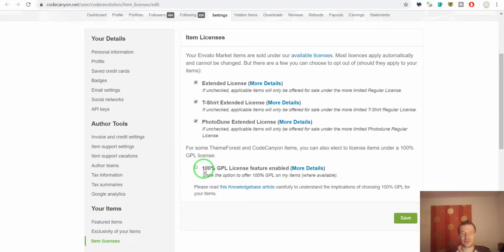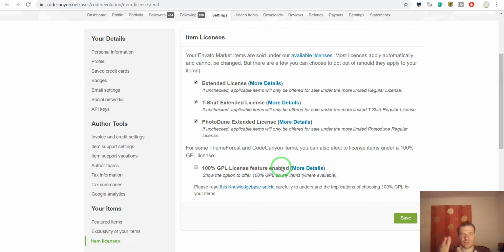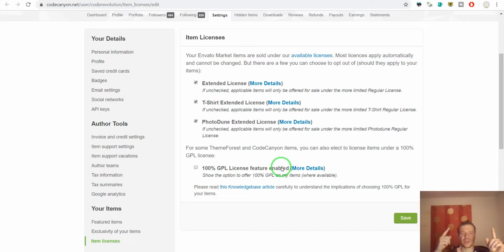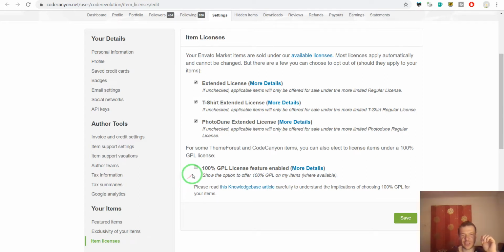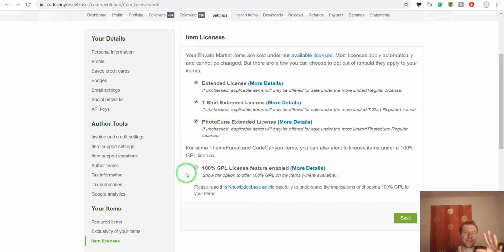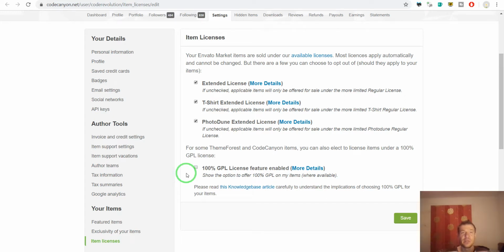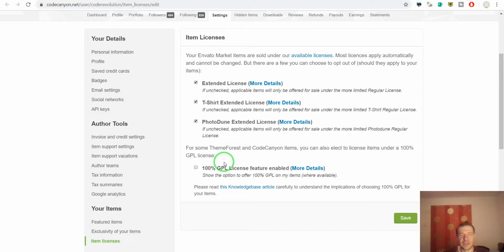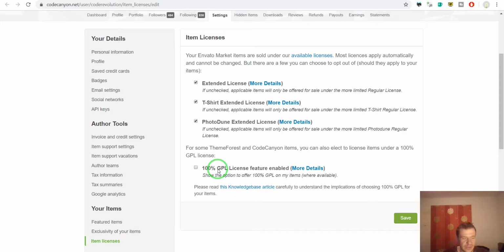How does the "100% GPL License feature enabled" checkbox affect you on CodeCanyon or ThemeForest?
In this video I will speak about the licensing types that are available for the work you sell on Envato Marketplaces, like ThemeForest or CodeCanyon. I will demistify the difference between the GPL license and the Split license that is available on Envato Marketplaces, for authors.

You can read more on GPL licenses from CodeCanyon and ThemeForest,

Microphone: Samson Go Mic (Great quality, Budget price):

▶BUSINESS BOOKS?

▶SOCIALS!

Szabi - CodeRevolution.